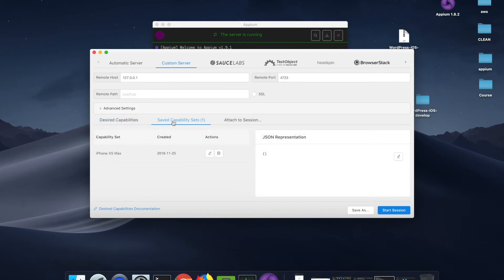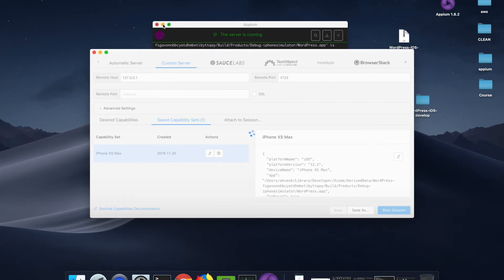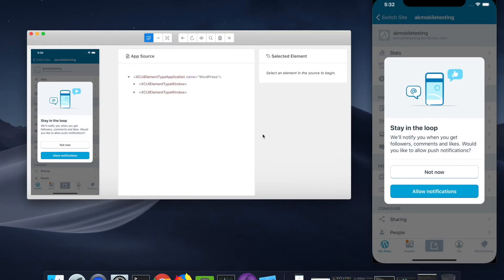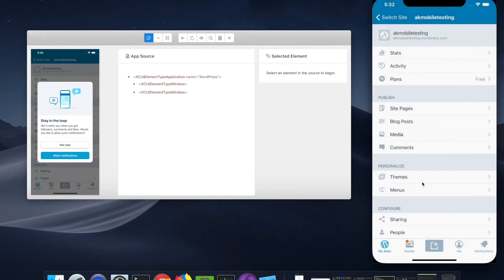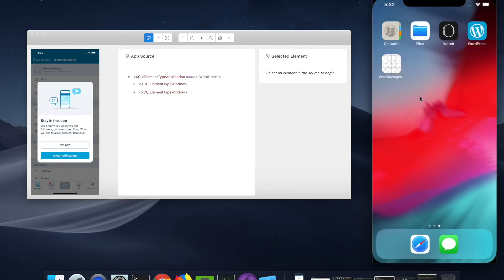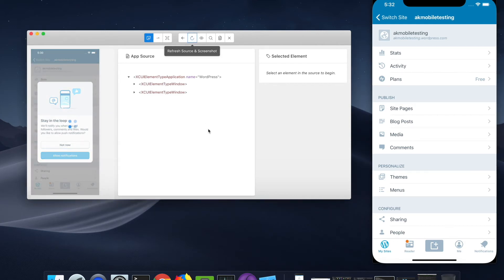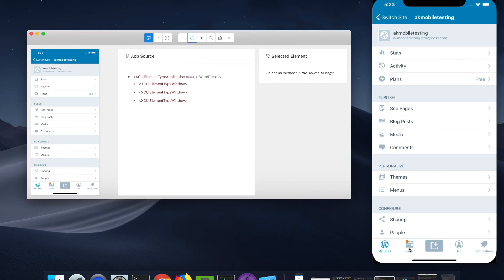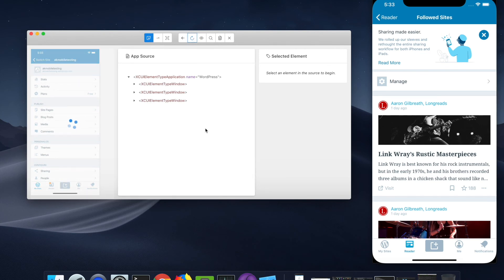Appium Python Tutorial: WordPress iOS Desired Capabilities #22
Appium Python Tutorial: WordPress iOS Desired Capabilities